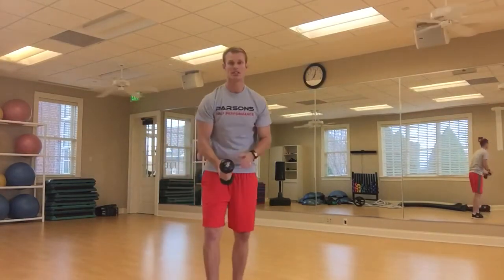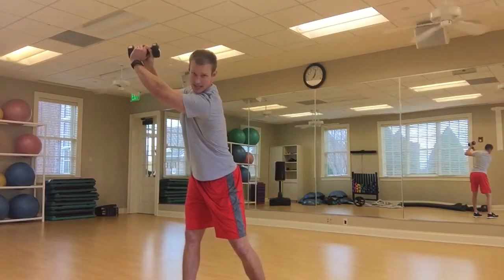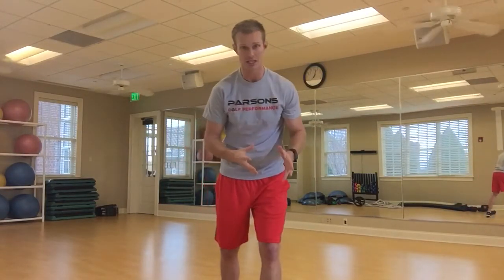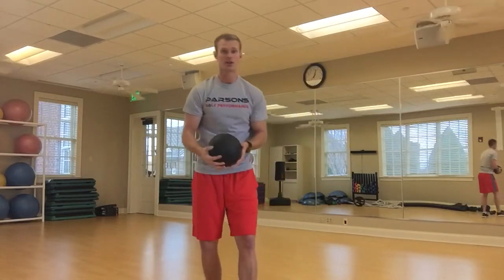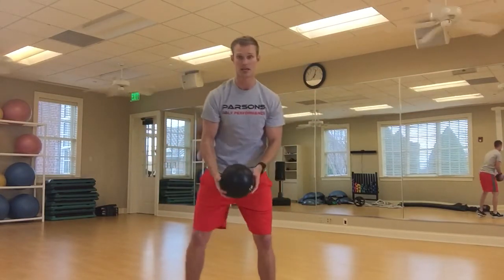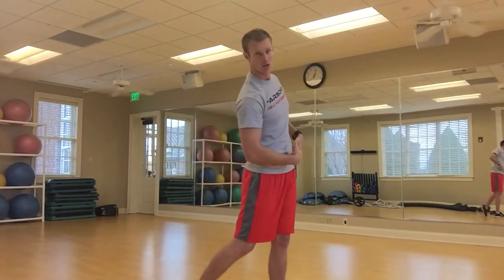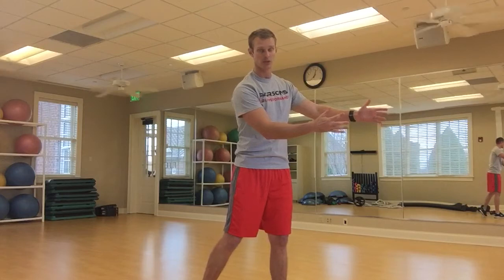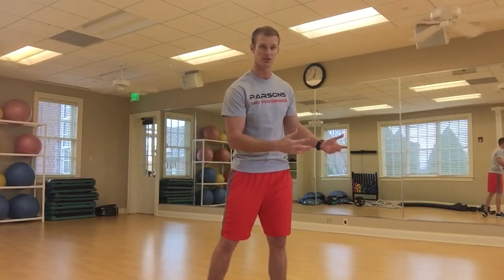Learning how to properly LOAD and then EXPLODE for golf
In order to produce more speed and power in your golf swing you must learn how to properly load.  Once this is accomplished you can easily explode through the ball, pulling the club at high speeds and smashing the ball.